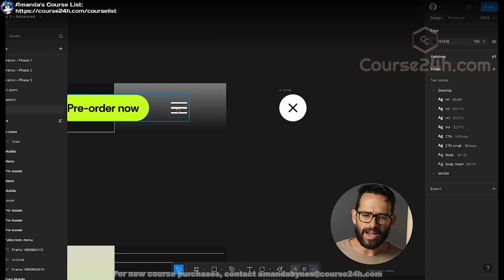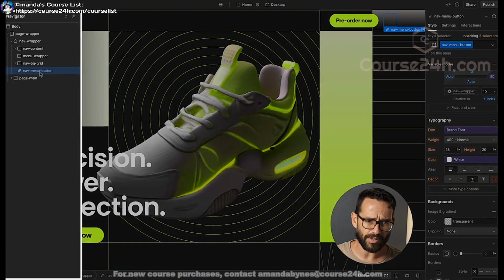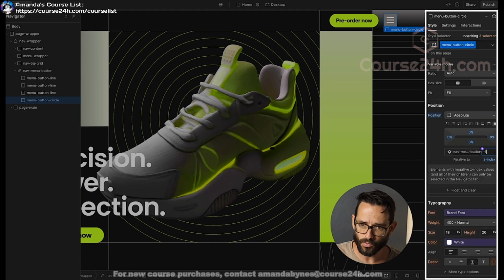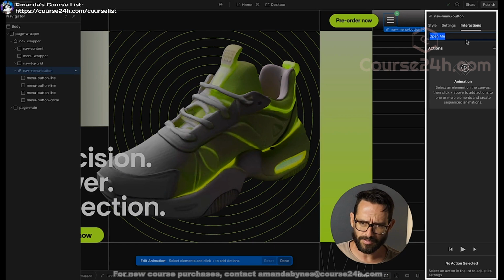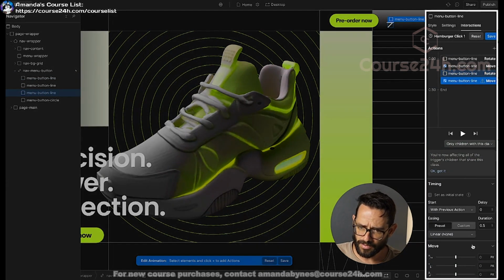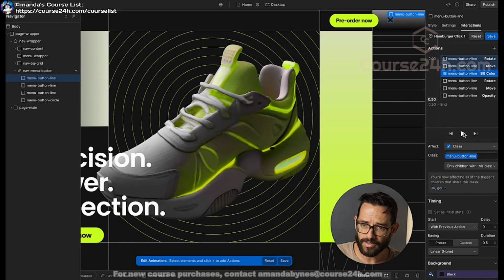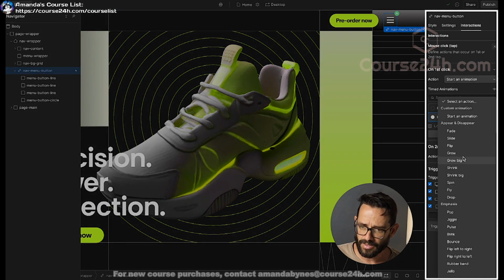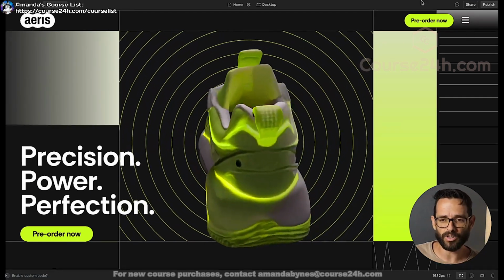04-09 Building Animating a custom hamburger menu